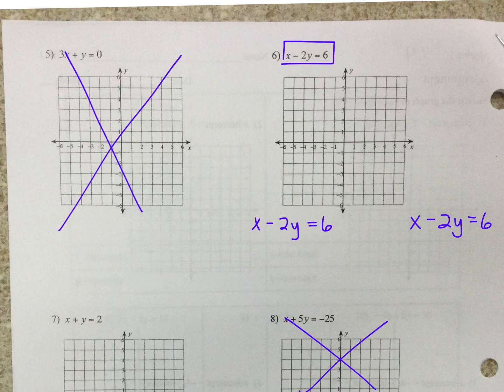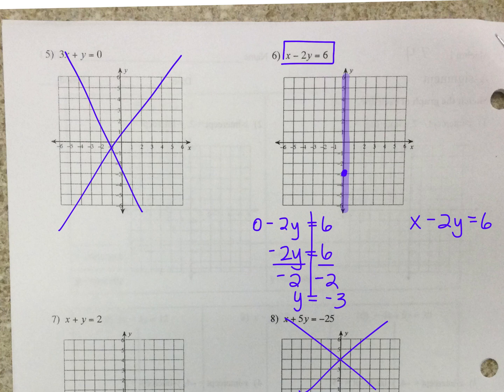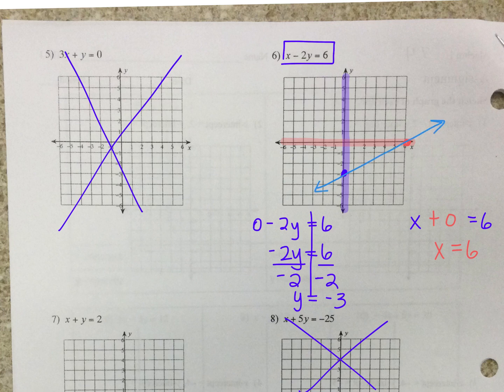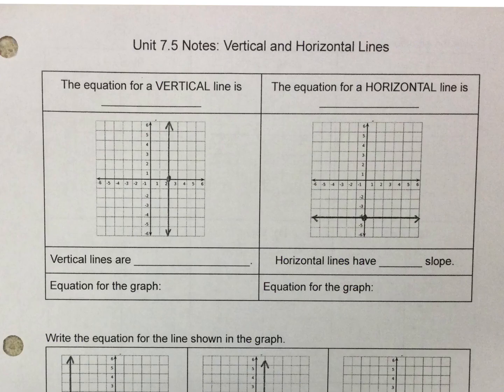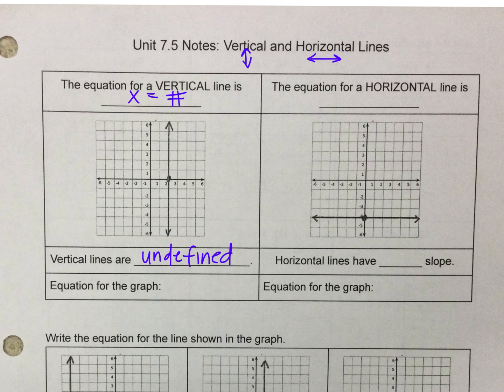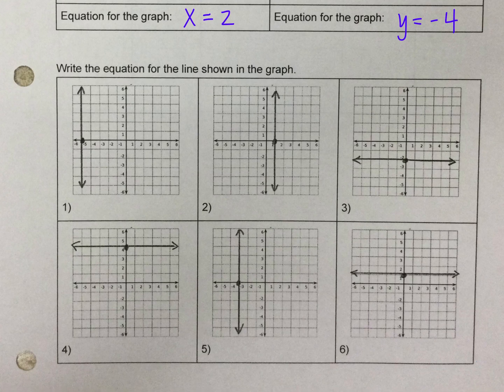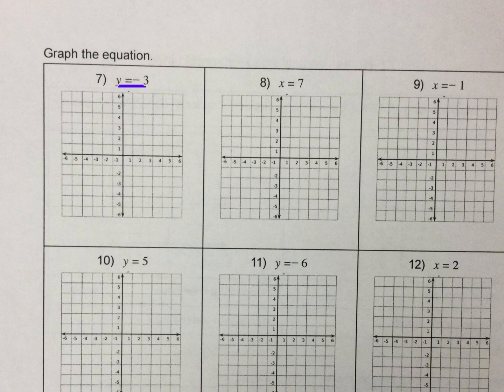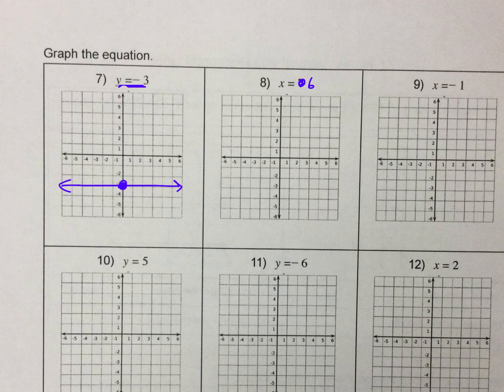Alg 1A 7.5 Notes (21-22).mp4